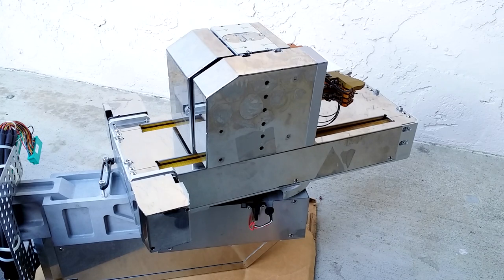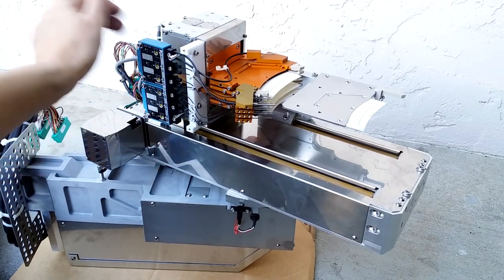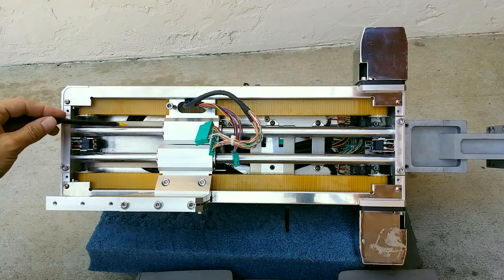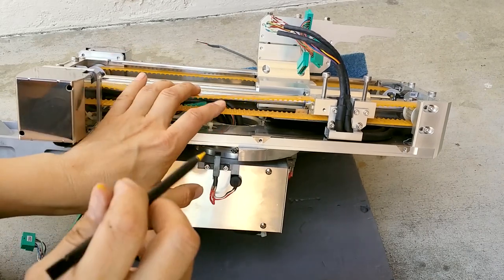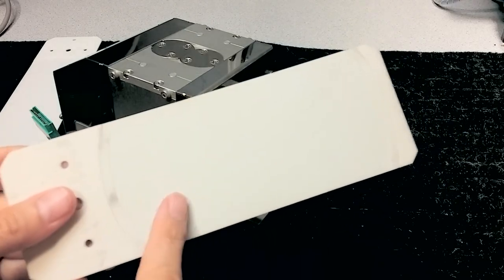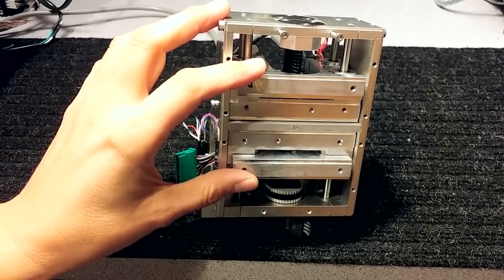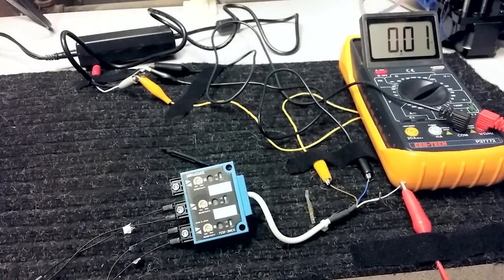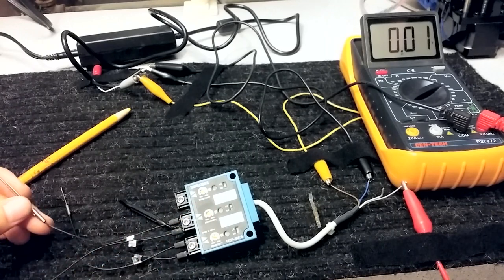Wafer Transfer Robot Teardown and Experimenation - BrendaEM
An out of the ordinary teardown of a Tel (Tokyo Electon Tohoku) wafer transfer handler robot used in microchip fabrication.

This little robot was found deep inside a large 2 x 2 x 3 meter tall wafer kiln-like machine.

by BrendaEM